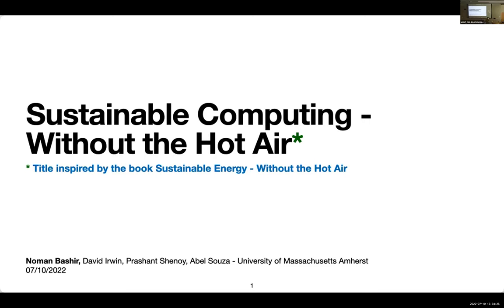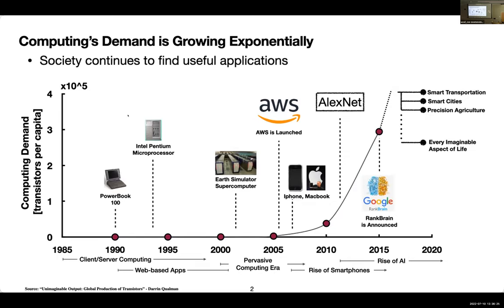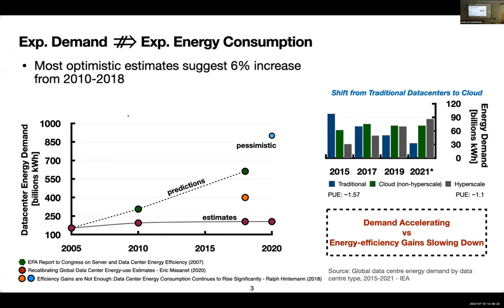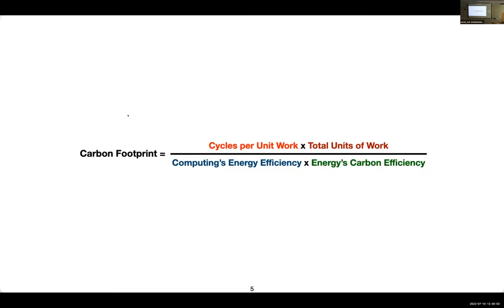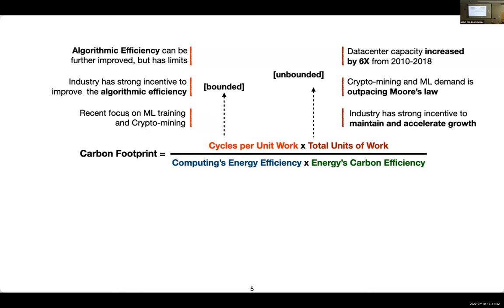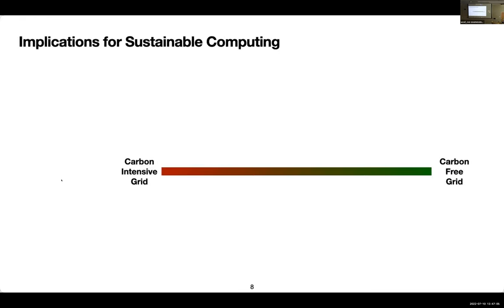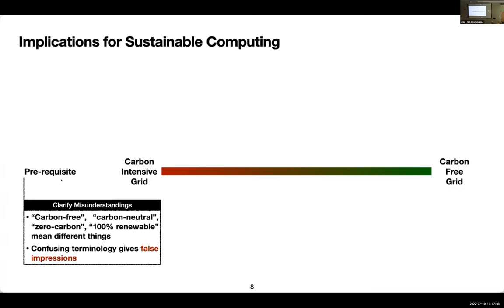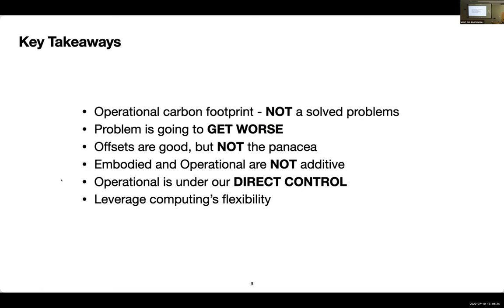Sustainable Computing - Without the Hot Air